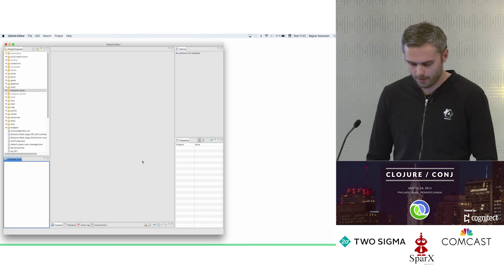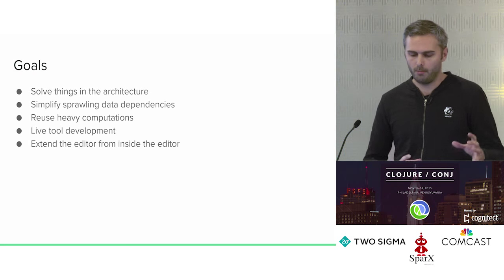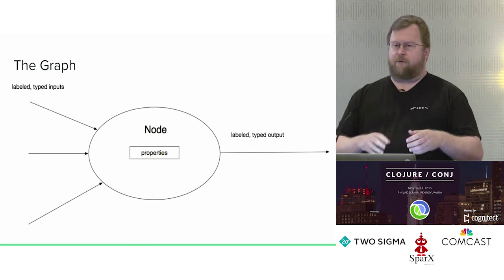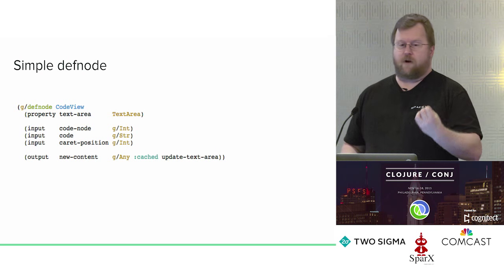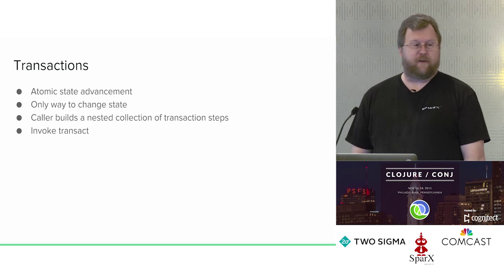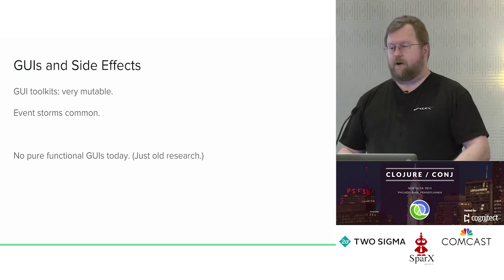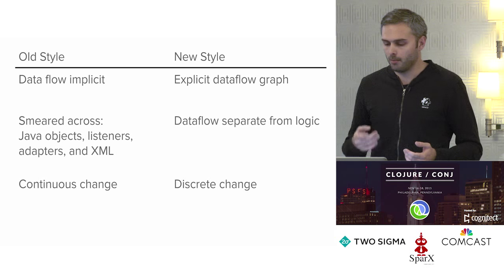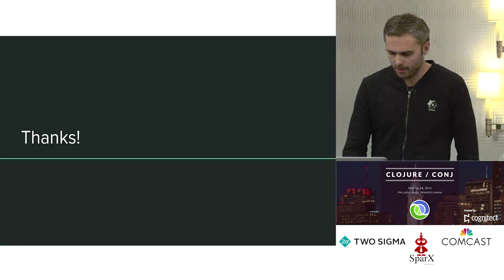Game Development Development - Michael Nygard & Ragnar Svensson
Clojure for a desktop GUI application. With JavaFX. For game development. And it's all built on top of an in-memory, transactional graph database.

One of the biggest game developers in the world needed a new IDE to build games for their engine. Eclipse just wasn't cutting it any more.

It may sound a bit nuts to use Clojure for desktop GUIs, but this architecture delivers incredible benefits to the tool developers.

About the speakers: You can find Michael Nygard coding, writing, speaking, or thinking about how the Universe works. He has lived with systems in production and learned hard lessons about the importance of operations. Highly-available, highly-scalable commerce systems are his forte.

Ragnar Svensson has worked as a game developer for many years, starting out with player mechanics for AAA console games and transitioning into game engine programming, primarily for the mobile and web platforms. He co-founded the game engine Defold, which was acquired by King in 2014. He currently works for King as lead engine developer of the Defold engine.